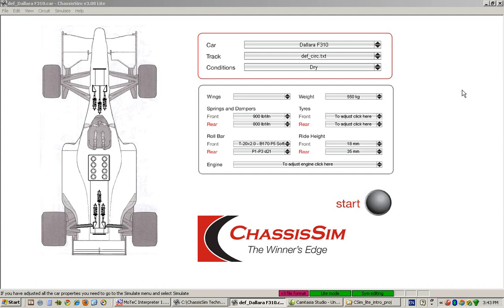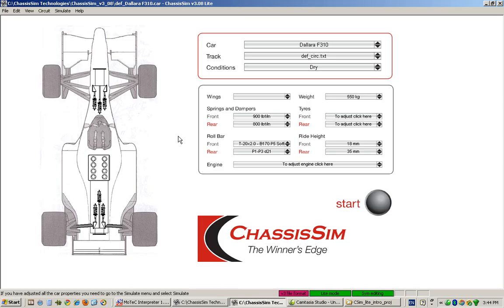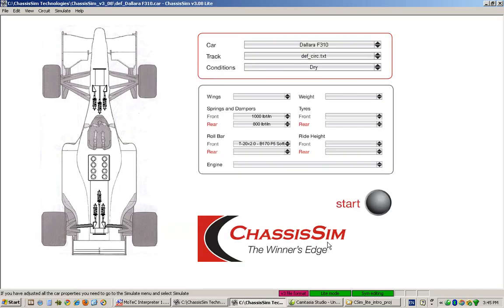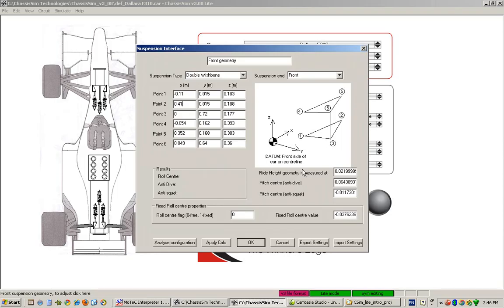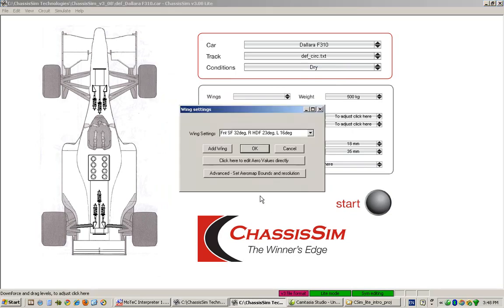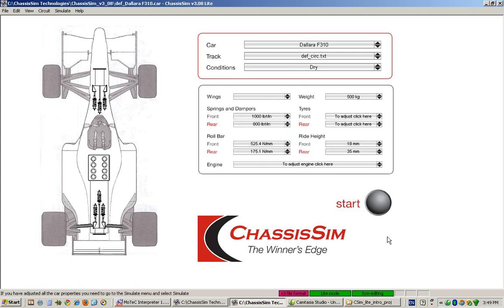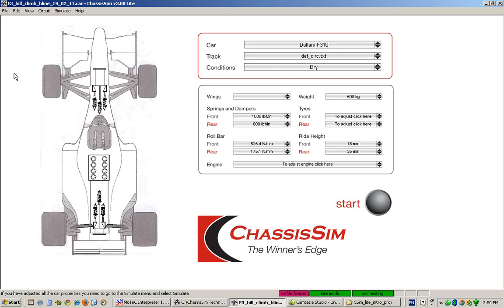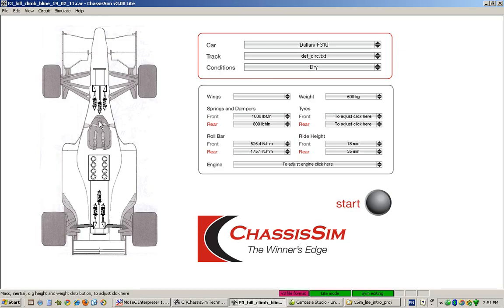ChassisSim Lite - Modeling without templates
In this video, Danny Nowlan, the Director of ChassisSim Technologies shows you how to use ChassisSim Lite without templates.